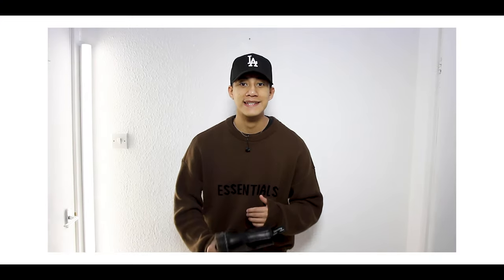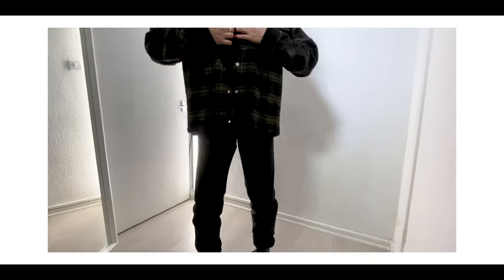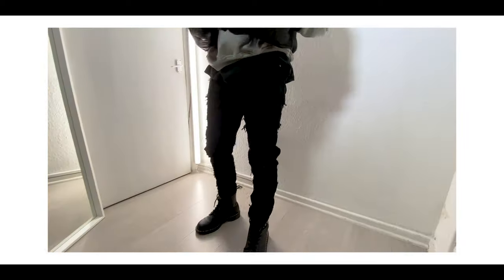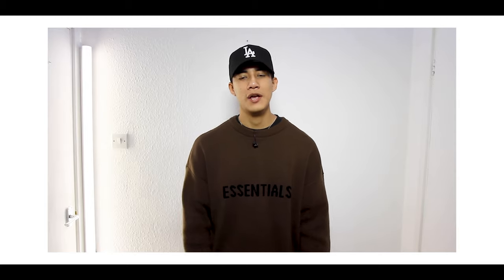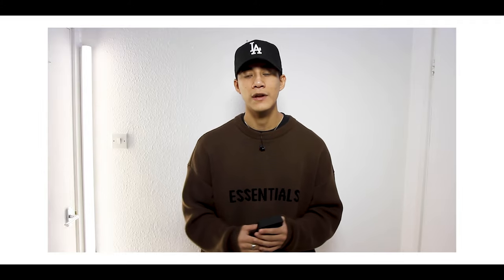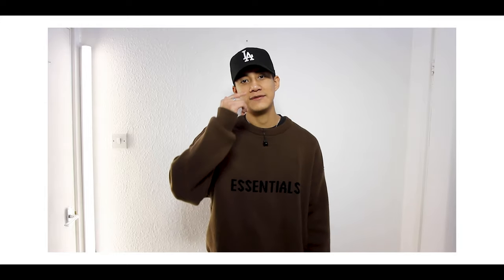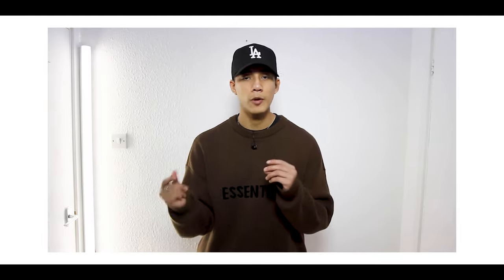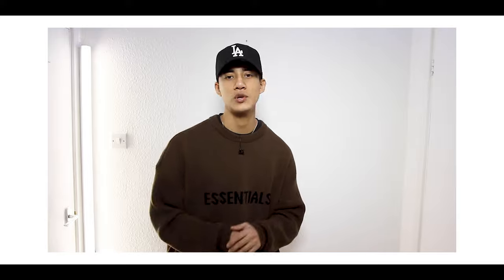HOW TO STYLE DR MARTENS | MENS STREETWEAR GUIDE